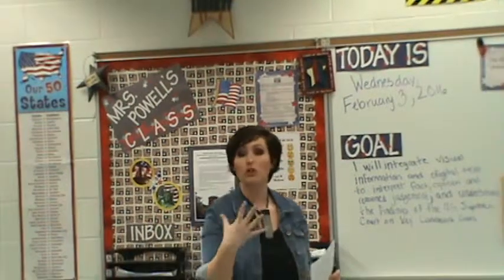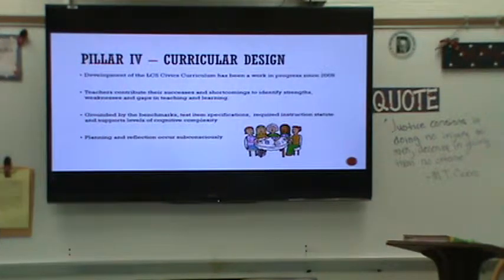Effective Instruction Presentation - Jennifer Powell PEI EDA5507